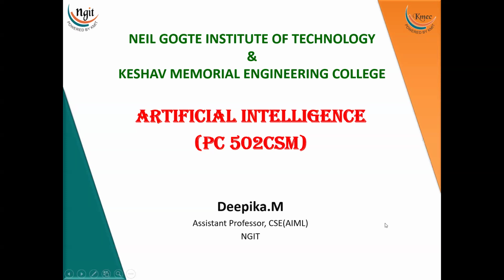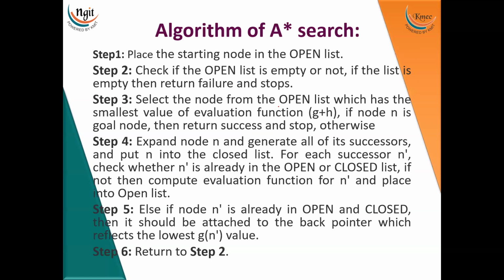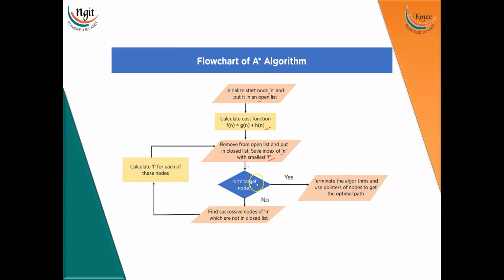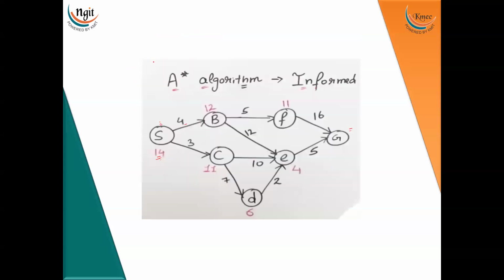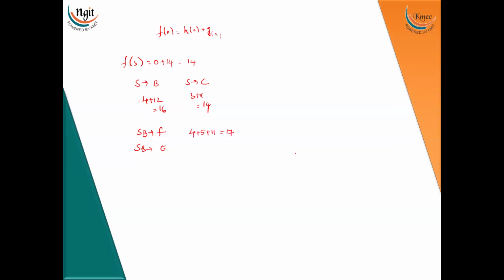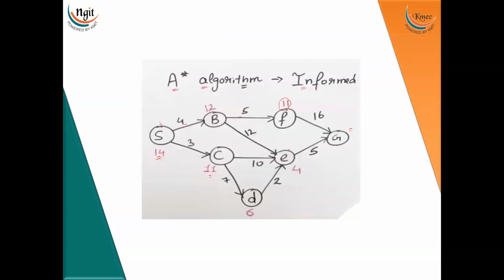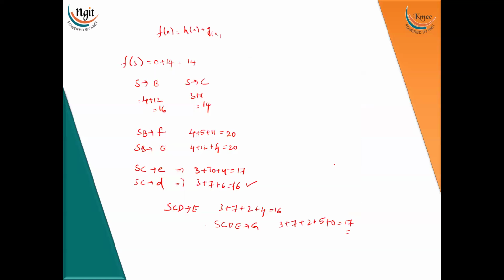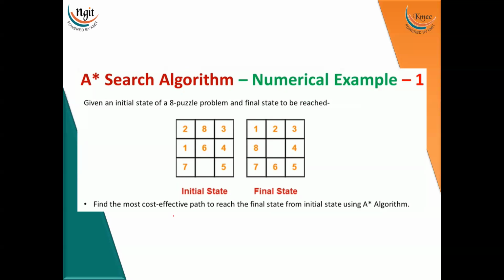1.10. A STAR Algorithm